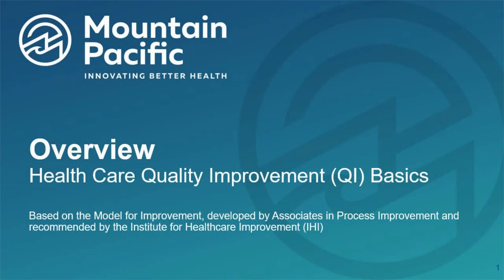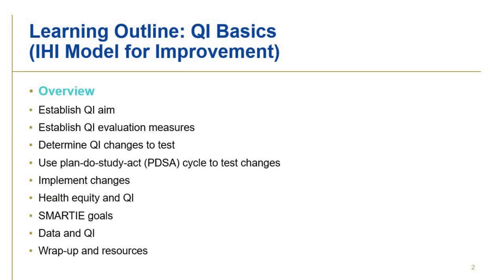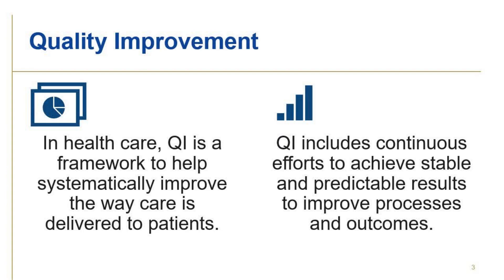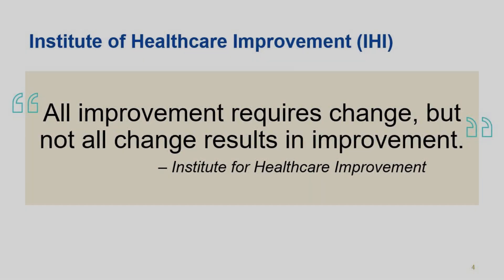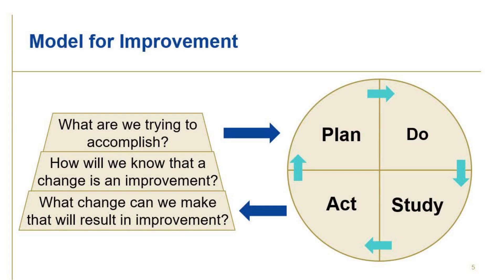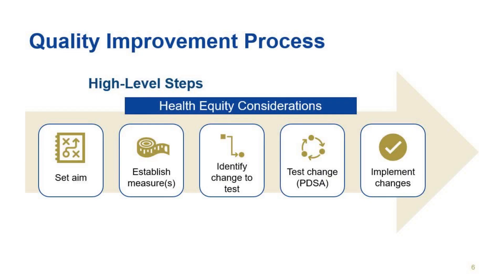01 Quality Improvement Basics - Overview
This segment provides an overview of the health care quality improvement model recommended by the Institute for Healthcare Improvement (IHI). The topics that are covered in this series include how to establish SMARTIE goals, the use of the PDSA cycle for testing improvements, addressing inclusion, health equity and the use of culturally and linguistically appropriate services (CLAS) and how to monitor and track data to support your health care quality improvement efforts. Recorded by Mountain Pacific on March 24, 2023.